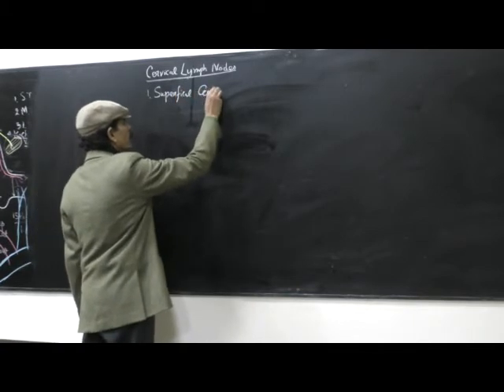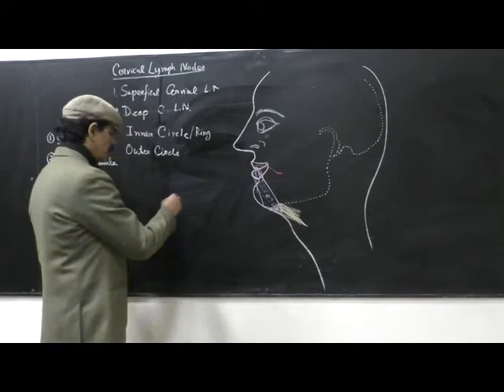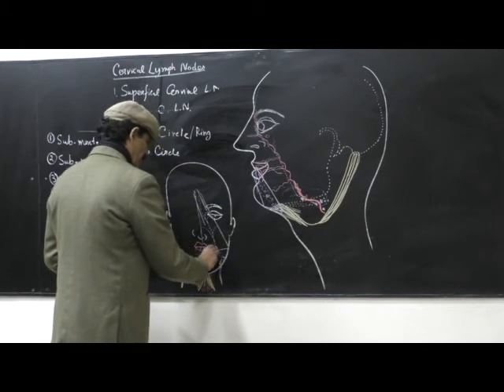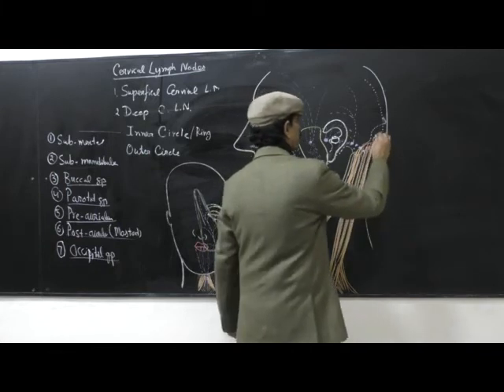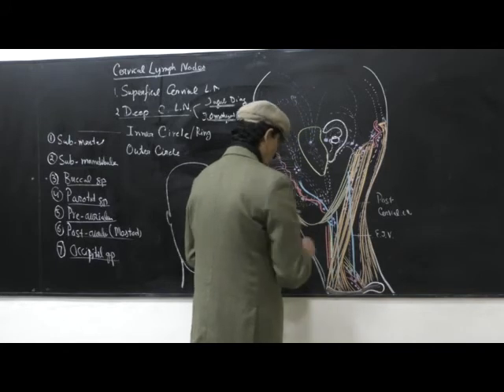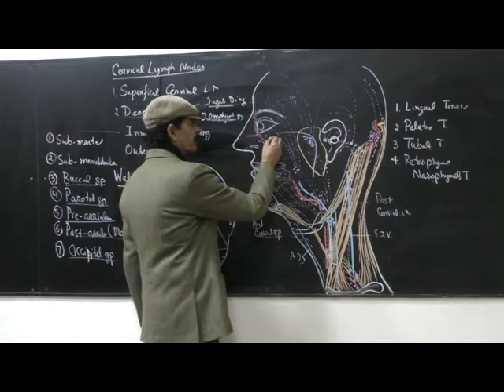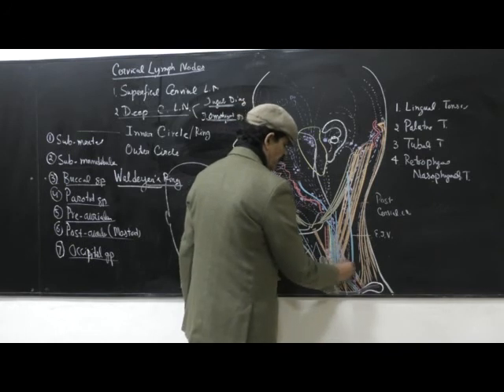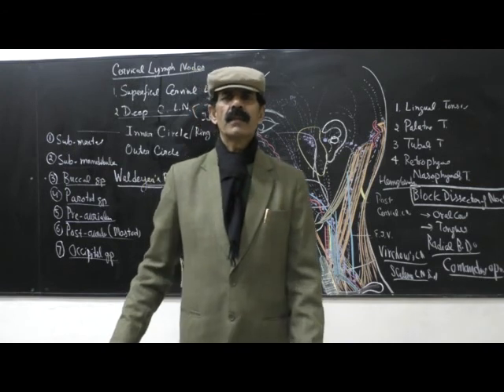Cervical Lymph nodes